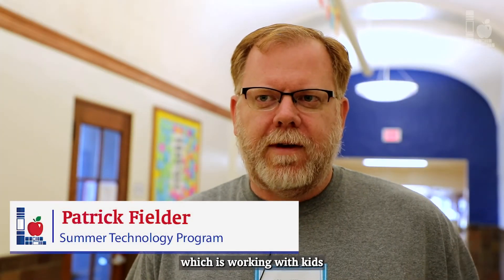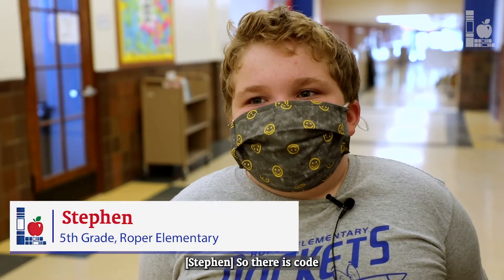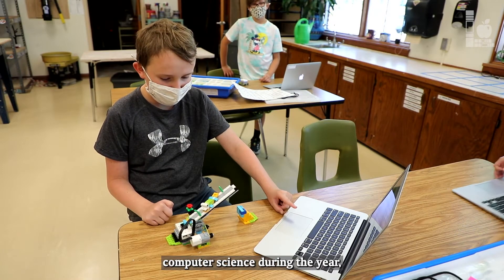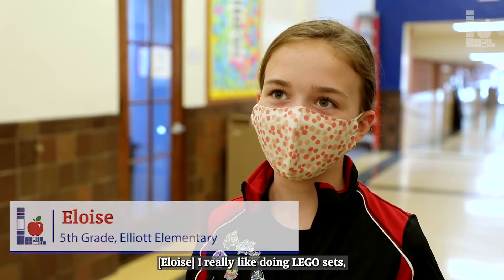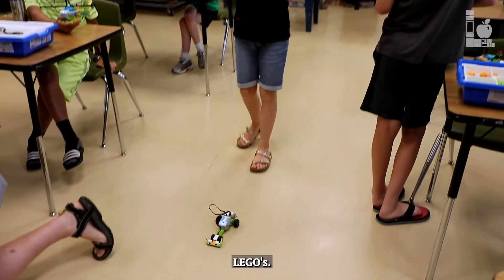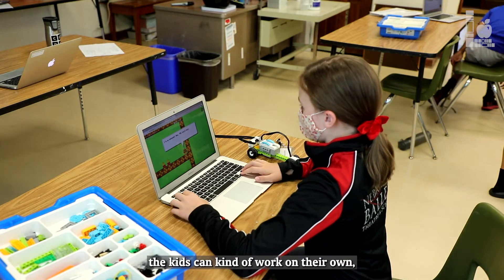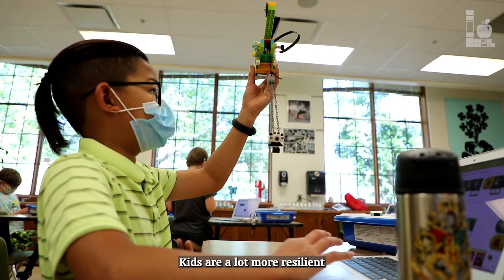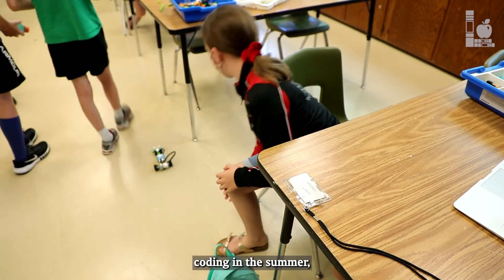LPS Summer Technology Program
The Summer Tech Program at Lincoln Public Schools gives students grades 4 through 9 a chance to expand their knowledge of computers and technology outside a normal classroom setting.

**Because we are a K-12 public school, we have marked our videos safe for children. This setting means that YouTube has turned off the commenting feature.**